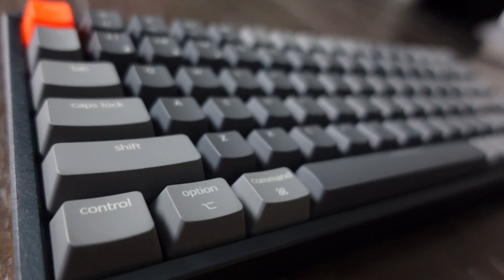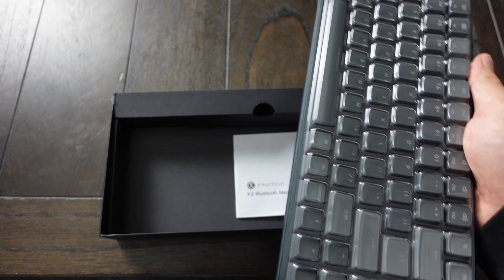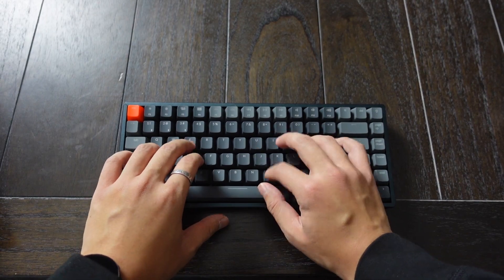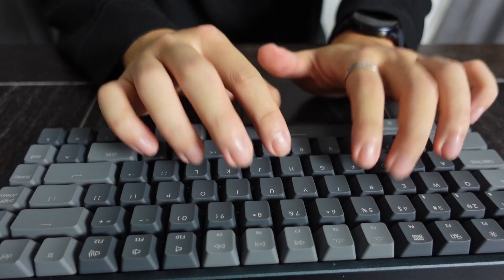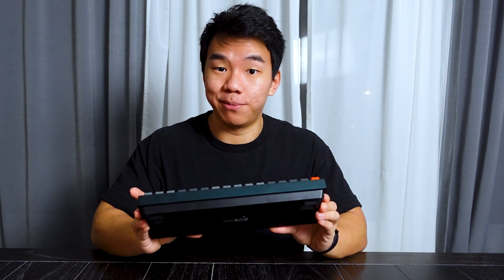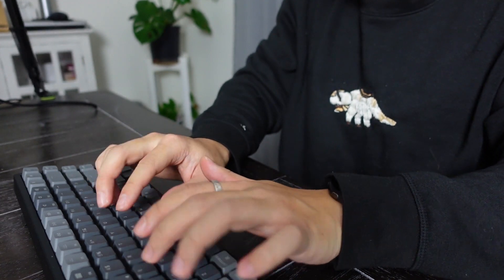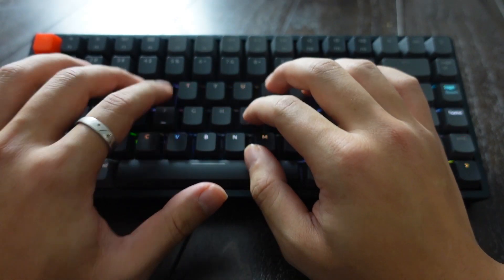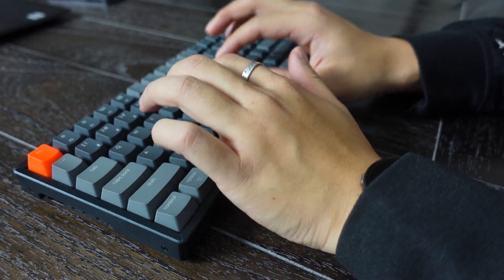Keychron K2 | Student-Centered Reviews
In this video, I give you my review of the Keychron K2 V2. It was recently released and I'm thrilled to be able to give you a first look at the keyboard before I start using it for medical school!

⏰Timestamps
[00:30] Unboxing
[02:34] Mac & Windows Compatibility
[03:17] Wireless Functions
[03:42] Battery Life
[04:17] Multi-Device Pairing
[04:39] Keyboard Incline
[05:16] RGB
[05:48] Types of Switches

Hi friends, welcome to the channel. My name is Eric Sun and I'm a medical student at McMaster University (Class of 2023).  I make videos about academics, studying, tech reviews, life, and everything in between. Tune in to hear more about my journey through medicine! I make videos (approximately) every week.  I would love to speak with you and learn more about your journey! Have a wonderful day :)

📚 MCAT BOOKS
The Princeton Review
Examkrackers 101 Passages in MCAT Verbal Reasoning

🩺FUN MEDICINE RELATED ITEMS
3M Littmann Classic III Stethoscope
Netters Anatomy Flashcards
Netters Anatomy Coloring Book
Netters Anatomy Atlas

BenQ 24’ Monitor
Studio Lighting
Echo Dot
Wireless Keyboard
Wireless Mouse
X-Box Controller

If you’d like to reach me, I’d love to hear from you.  I try my very best to reply to messages :)